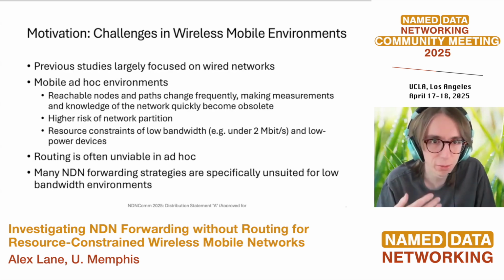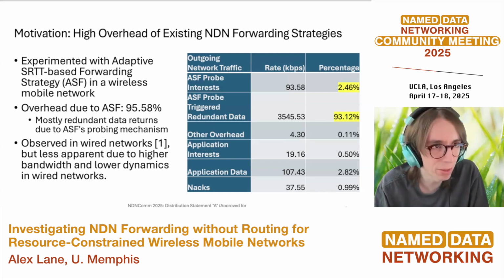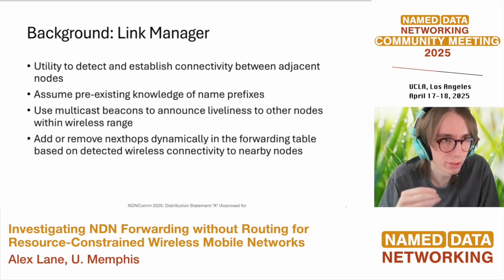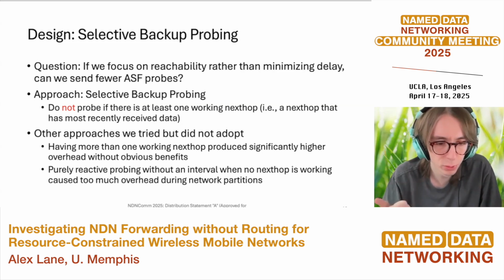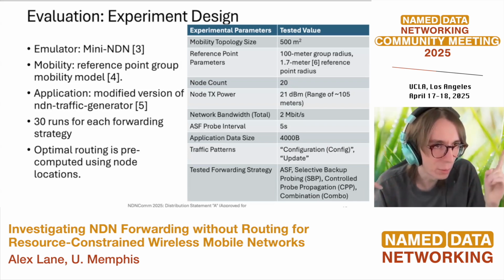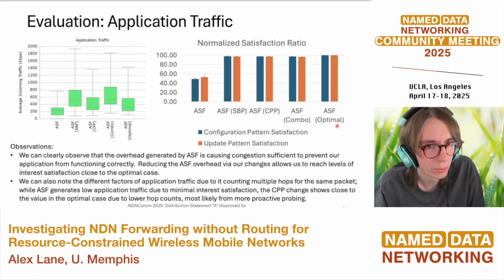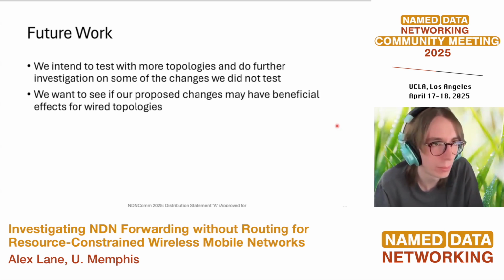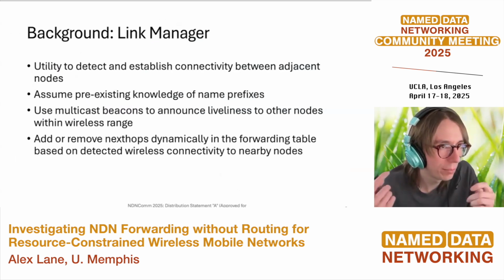Investigating NDN Forwarding without Routing for Resource-Constrained WMNs @ NDNComm'25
Investigating NDN Forwarding without Routing for Resource-Constrained Wireless Mobile Networks
Alex Lane, U. Memphis

Abstract:

The high frequency of connectivity changes in MANET scenarios makes running a regular network routing protocol infeasible. This talk reports our investigation into using NDN forwarding strategies alone in Interest forwarding in a bandwidth-constrained MANET scenario. We used Mini-NDN to conduct various experiments. We show that the baseline ASF strategy, which is designed for the infrastructure environment, exhibits high traffic overhead, which causes wireless network congestion. We modified ASF and show the new version is able to perform well in the examined test cases.